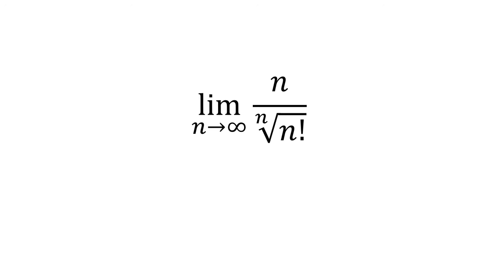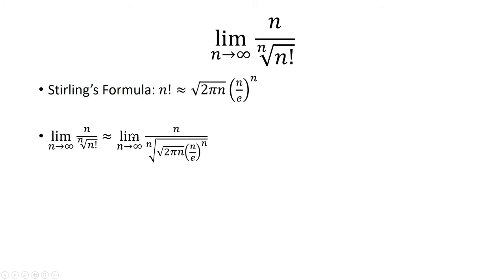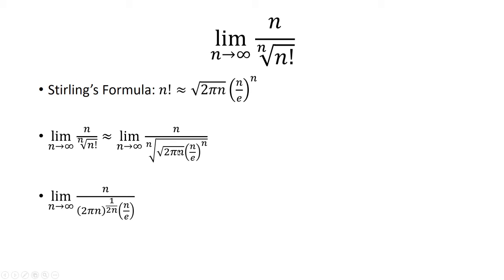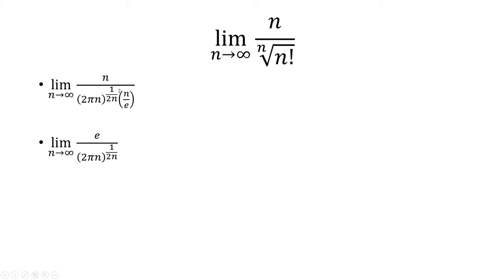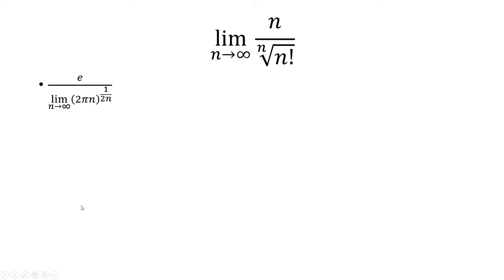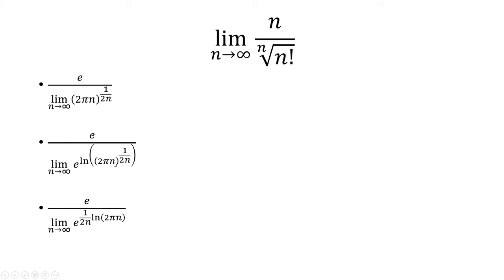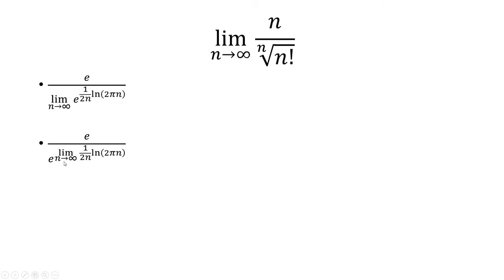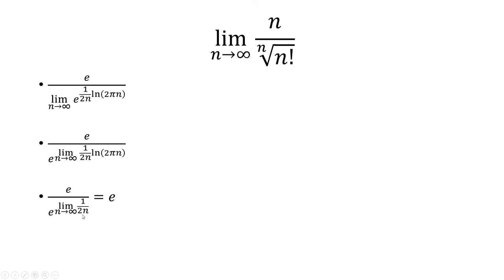lim (𝑛→∞) (𝑛/√(𝑛!))